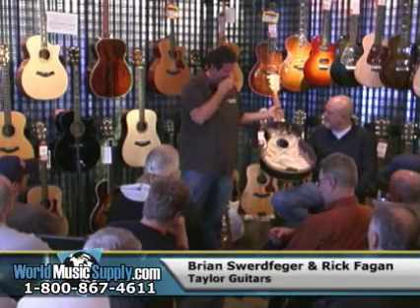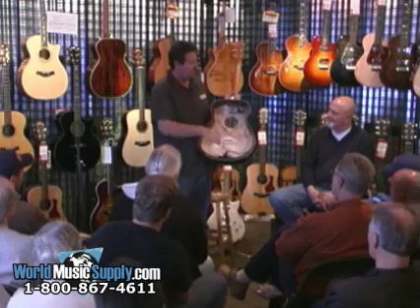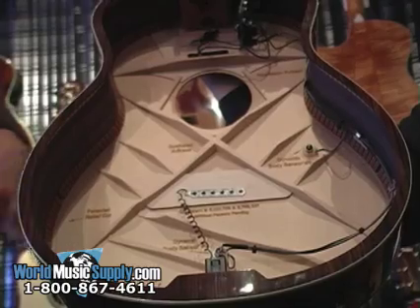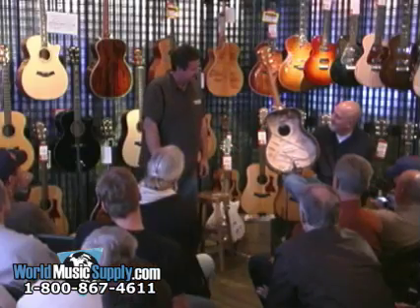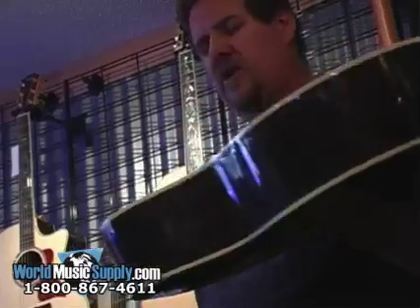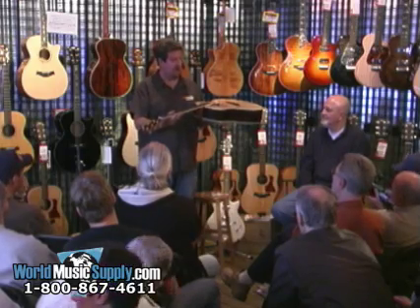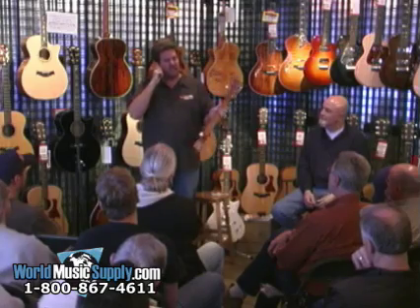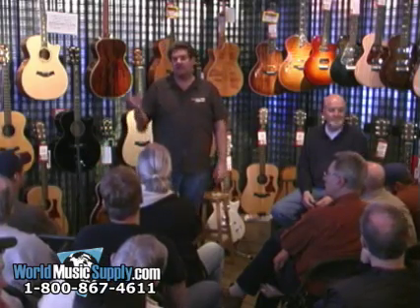Taylor Guitars Road Show Part 4: Relief Cut and NT Neck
Brian Swerdfeger describes the relief cut and NT neck construction featured on Taylor acoustic guitars.